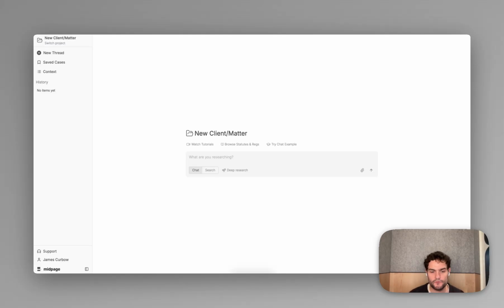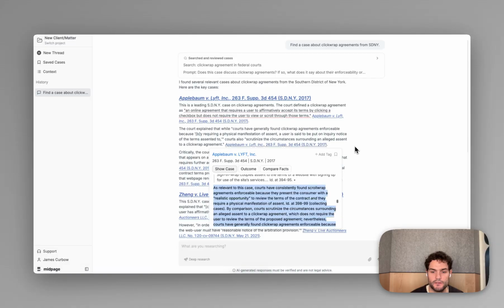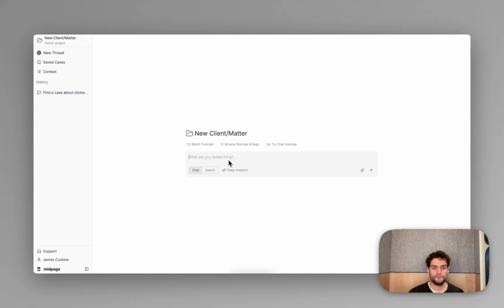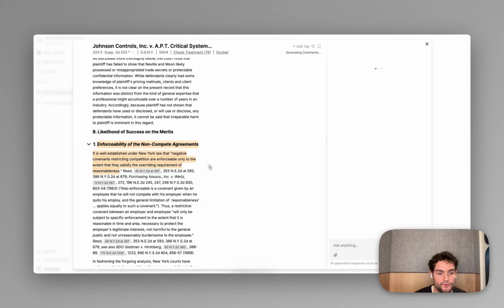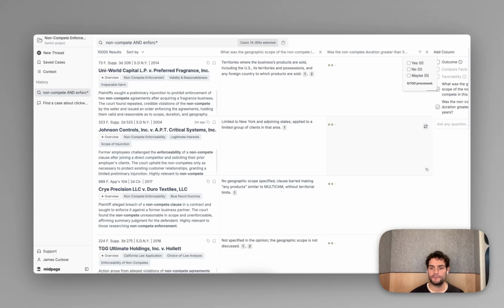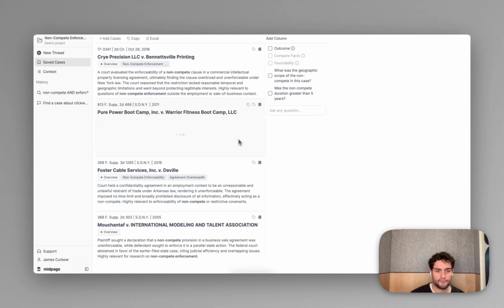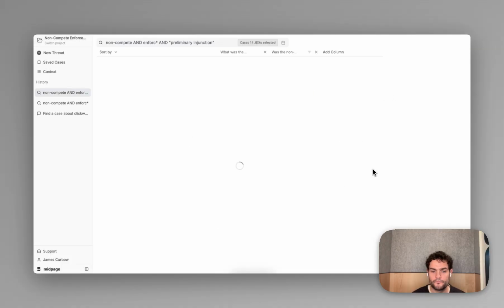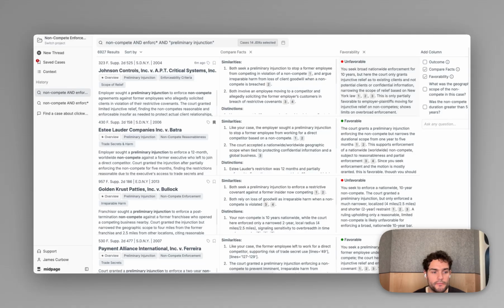Midpage in 5 Minutes